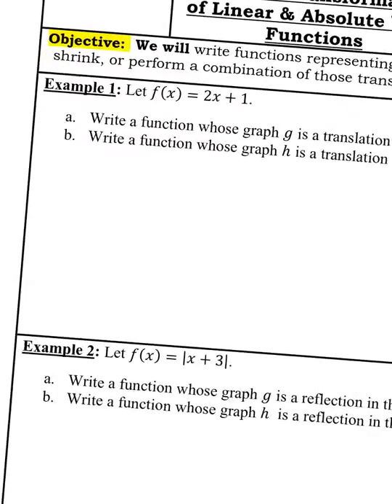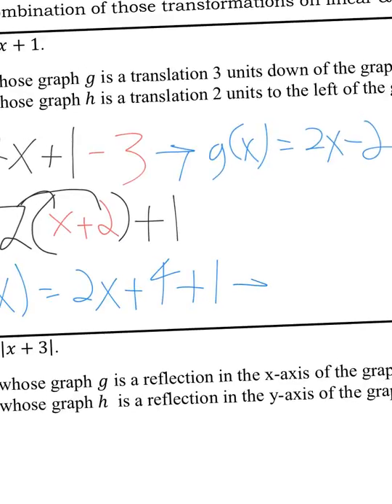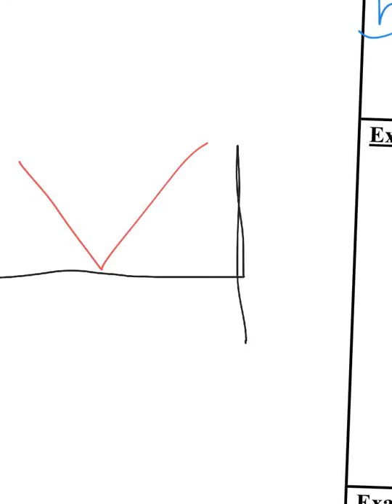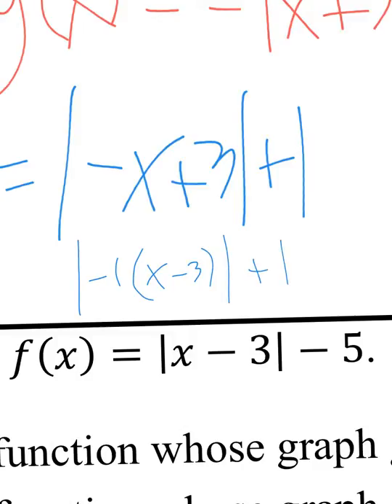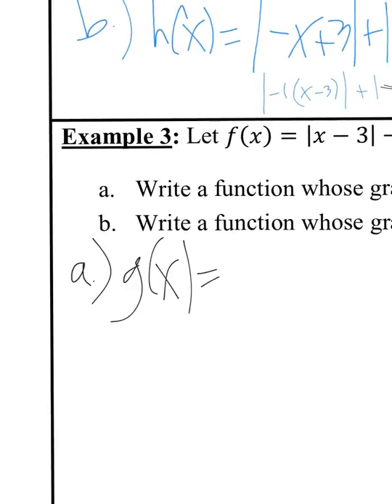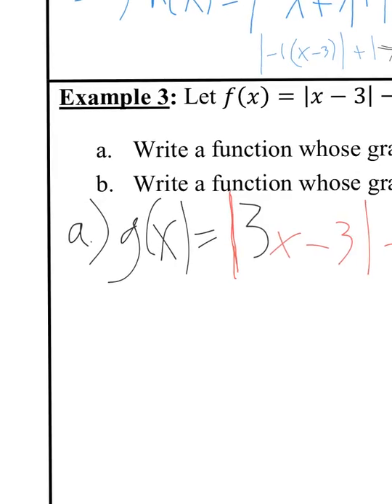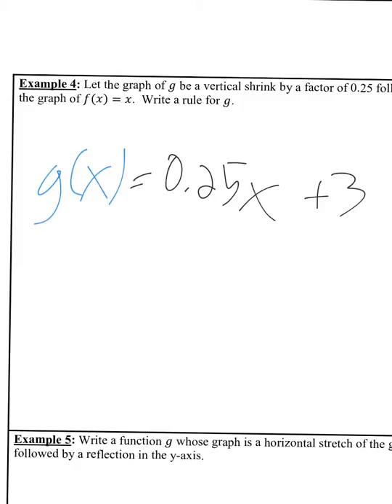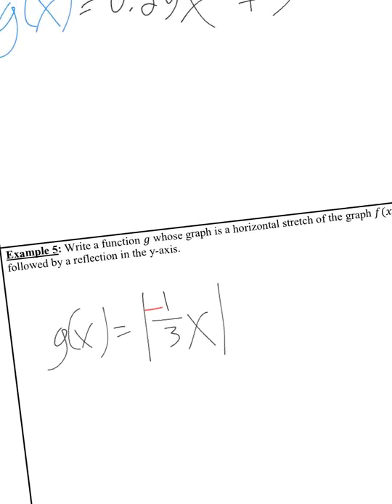Transformations of Linear & Absolute Value Equations | 1.3 | Algebra 2